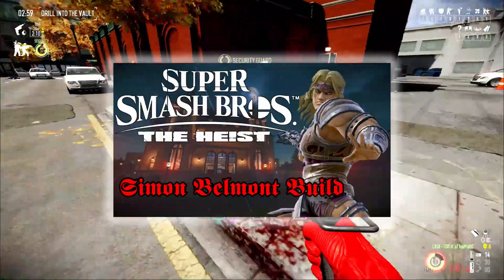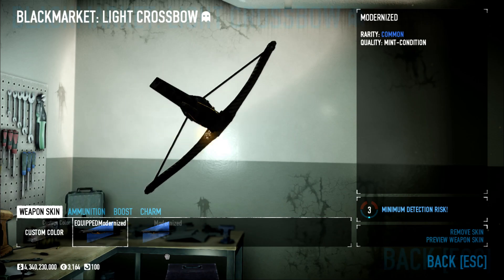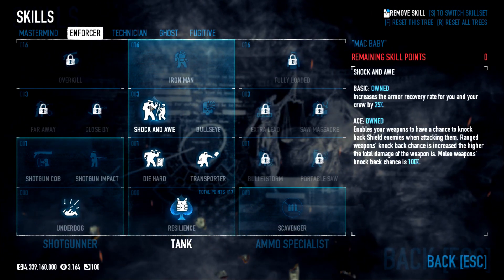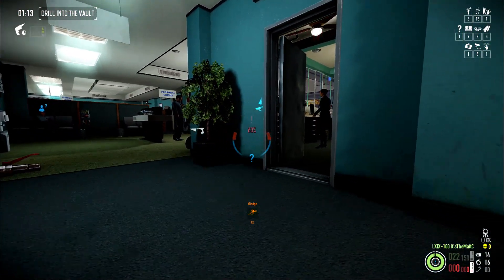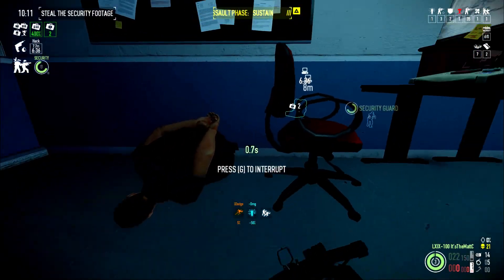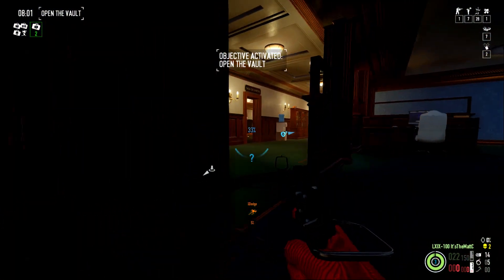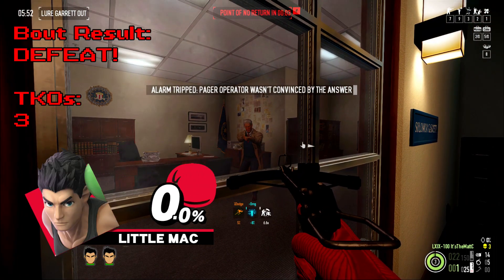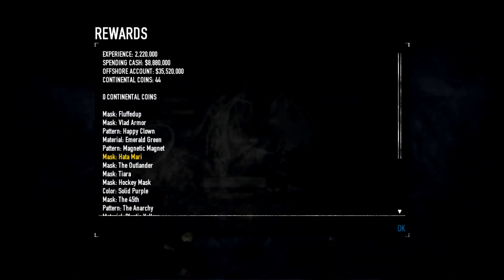Super Smash Bros: The Heist - Build 03 (Payday 2 Little Mac Crime Spree Build)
With Payday 3 on the way, it's time to start training for the preparation of the game's drop in September.